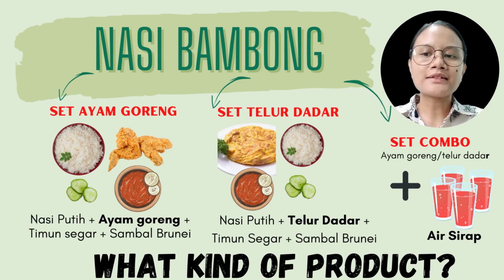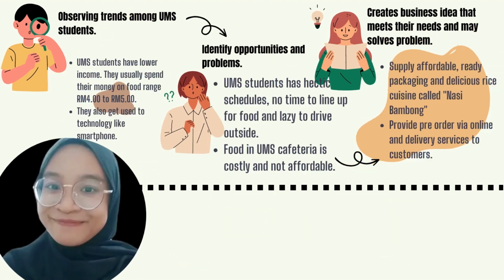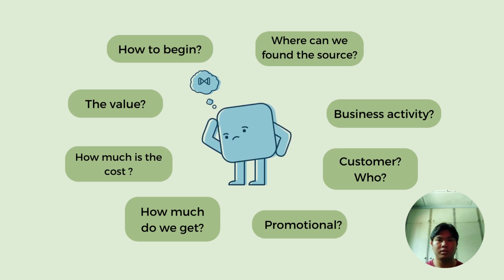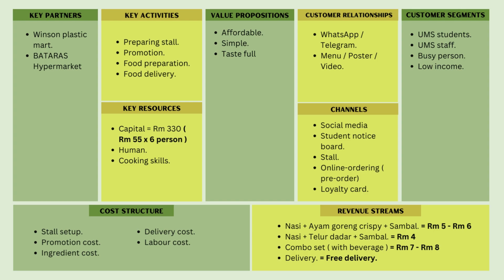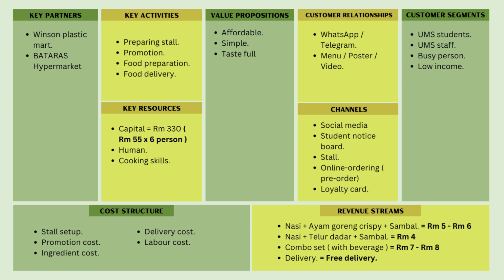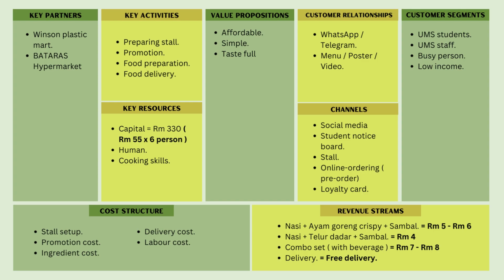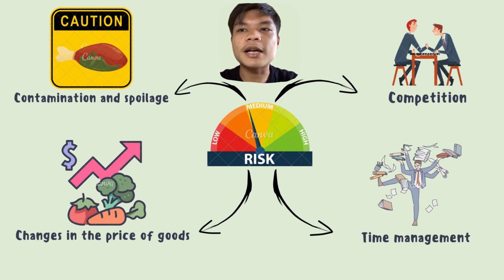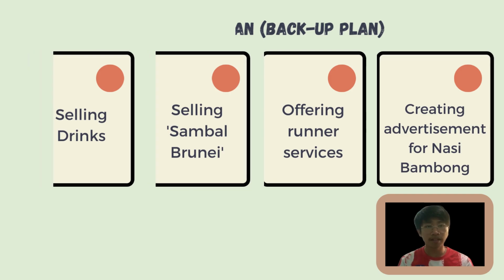APK BUSINESS MODEL CANVAS GROUP 2